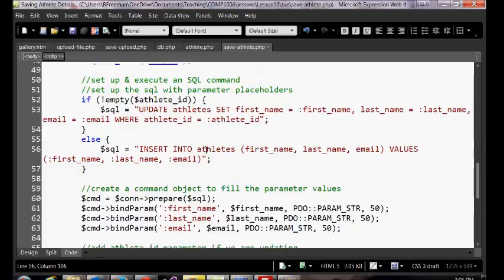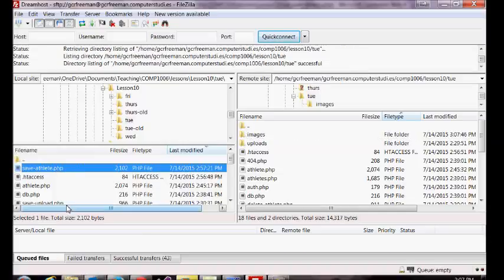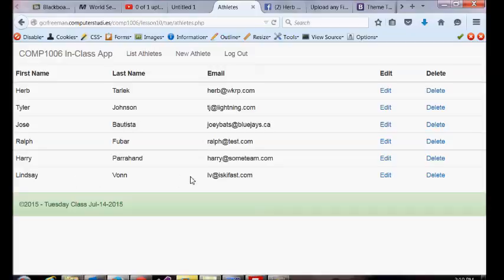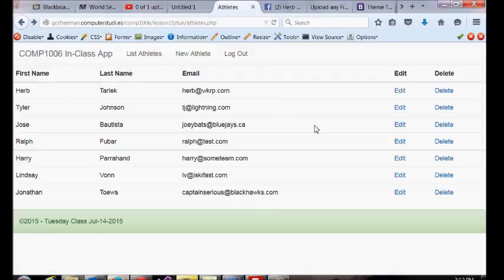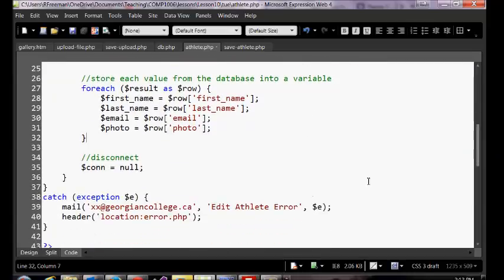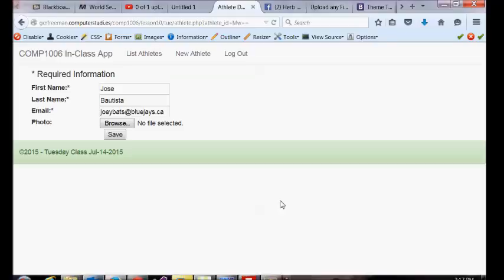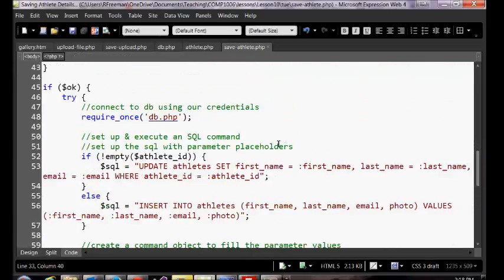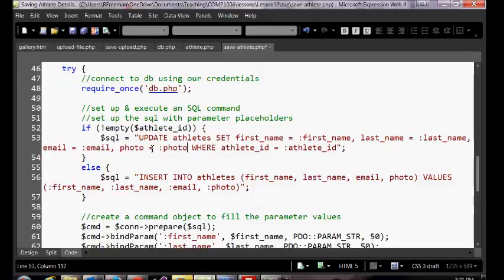COMP1006 Lesson 10 Tue Part 3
Building a PHP Image Gallery